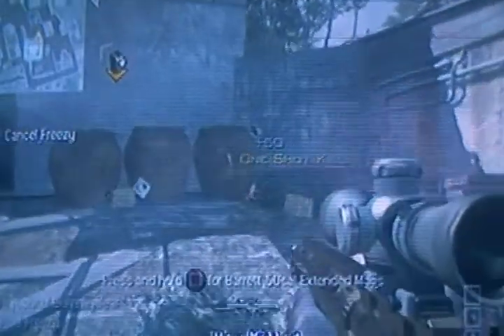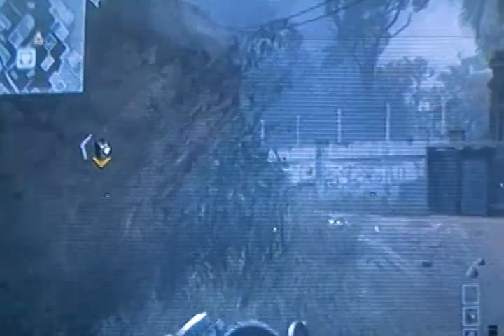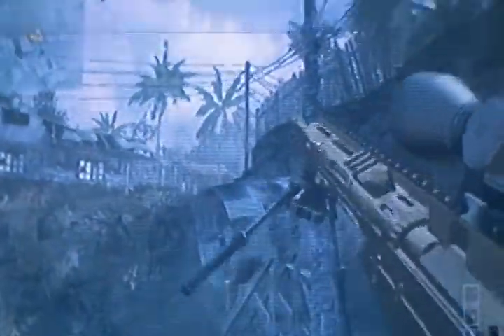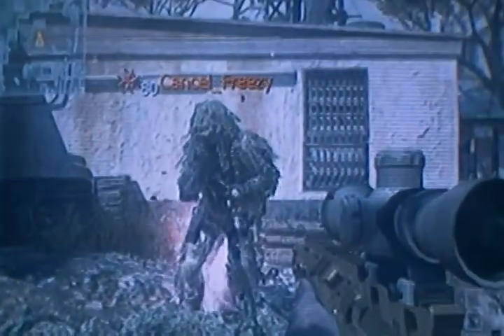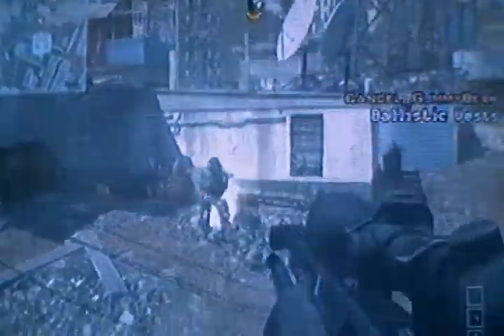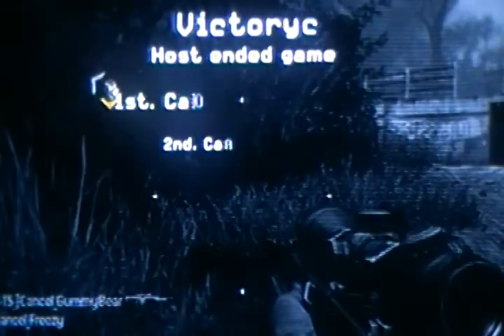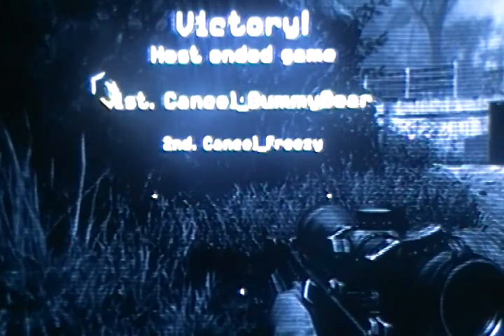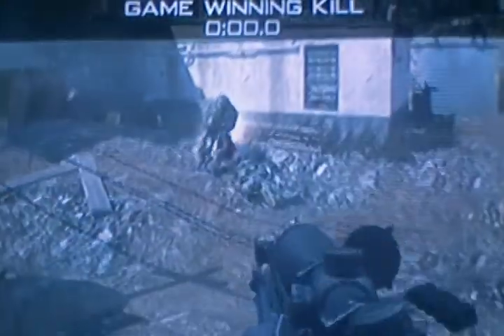Trick Shot Tutorial .::. Ep.2 .::. Ballistic Vest Stall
Make sure to Knife before you start grabbing the ballistic vest.
You can only Stall on the vest for about 1 second before it won't work.